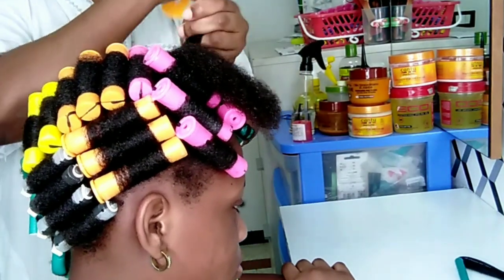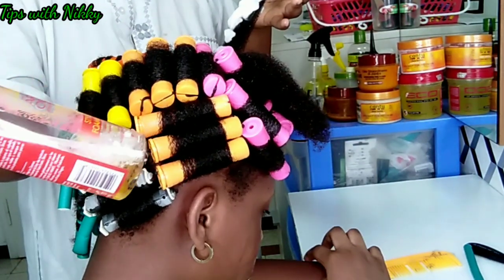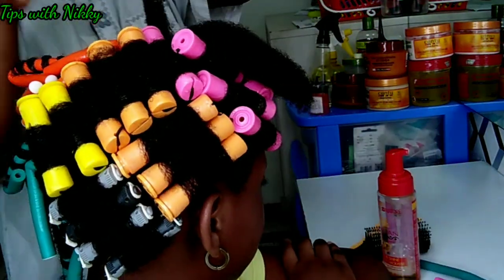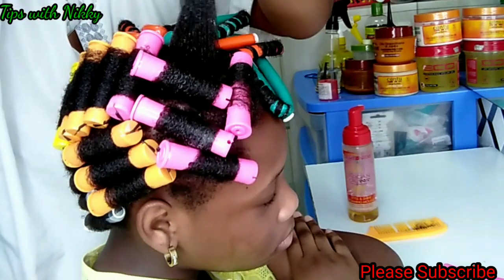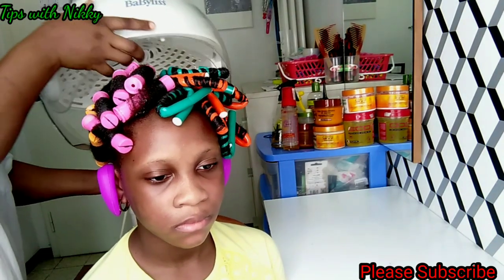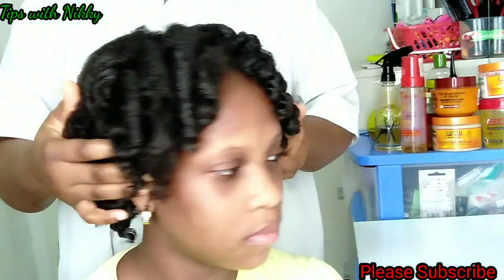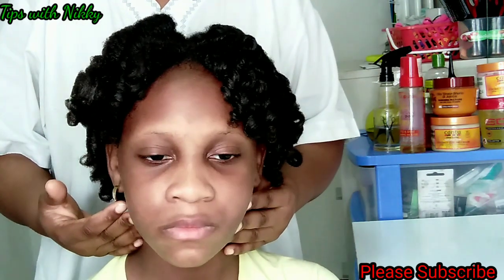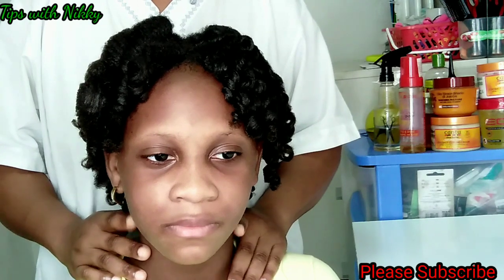THE DIFFERENCE between a FLEXI ROD SET and a PERM ROD SET on NATURAL HAIR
Hello lovelies,

In this video, I explained and showed the difference between a FLEXI ROD SET and a PERM ROD SET on Natural Hair.

   These differences include:

* Curls Definition
* Voluminous
* Drying Time
* Which Curls last longer
* which Rod is more comfortable to sleep with
* Longer or Shorter Curls   etc.